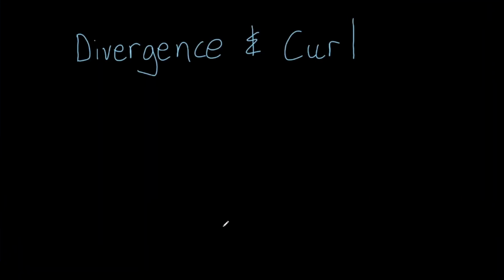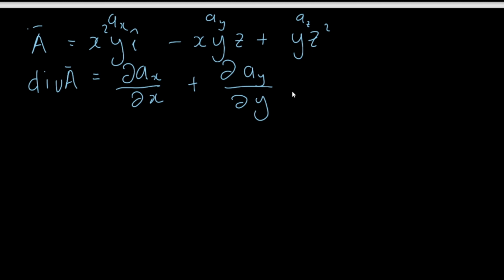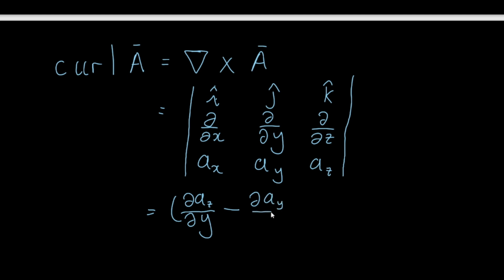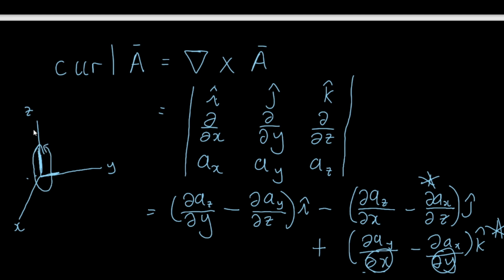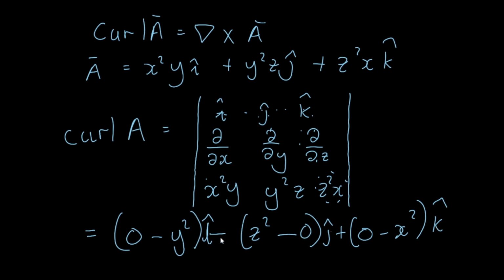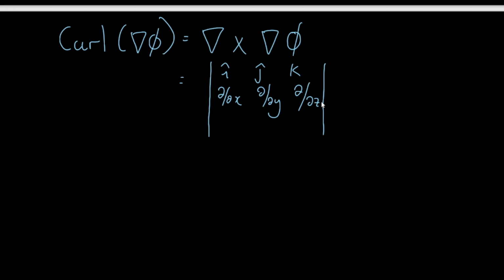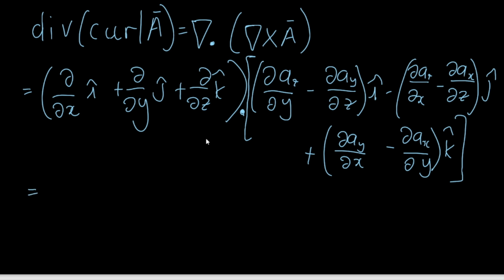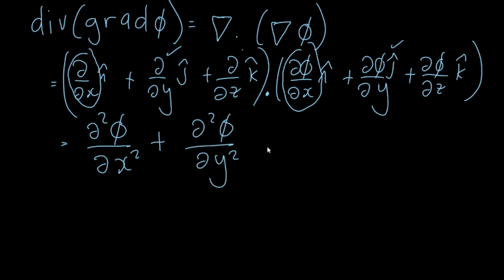25. Divergence (div) and Curl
The divergence and curl and important operations in vector calculus. This video explains what they are, their significance, and how they are used.